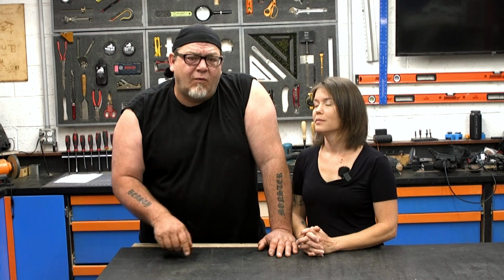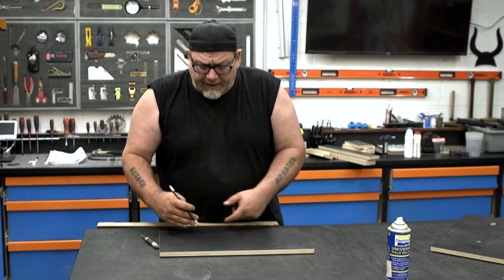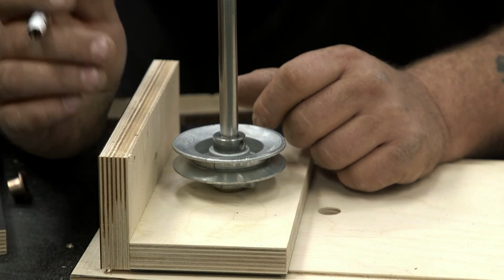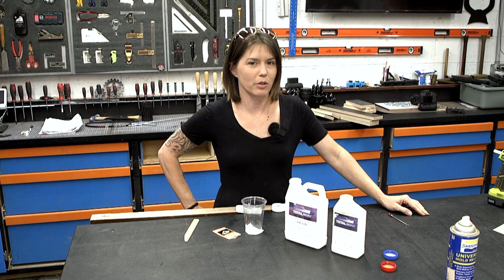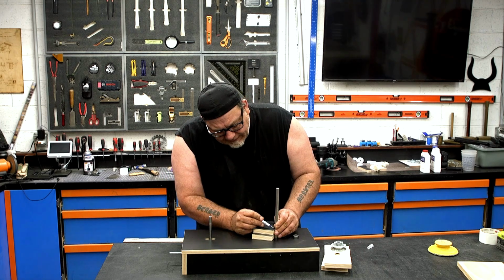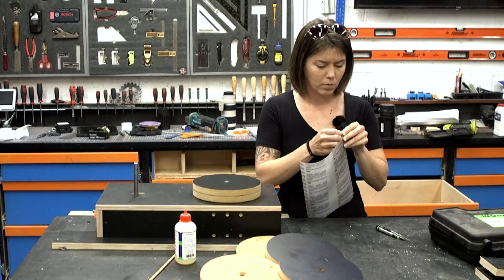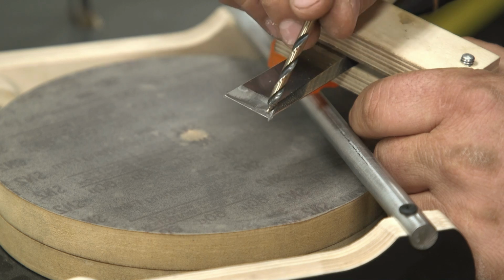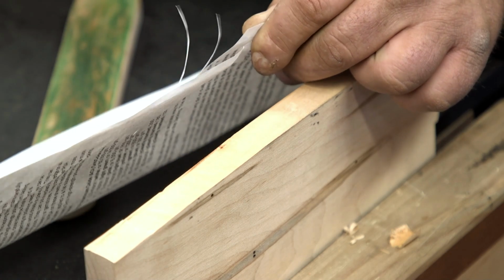Crazy Sharp Chisels With DIY Drill Press SHARPENING Jig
How to make an amazing sharpening system powered by a drill press that will help you get your chisels, planer blades, and knives SCARY SHARP.

Mold for Making Knobs - We are updating our site the link will be available within 24 hour.

riverside life by ty-simon artlistio kazoo-zoo by ofer koren artlistio
Unlimited License Number - 619679 License owner - Izzy Swan